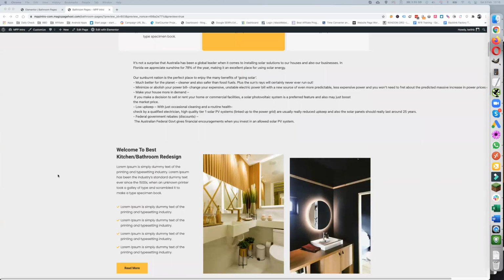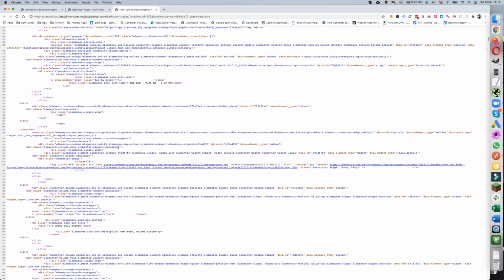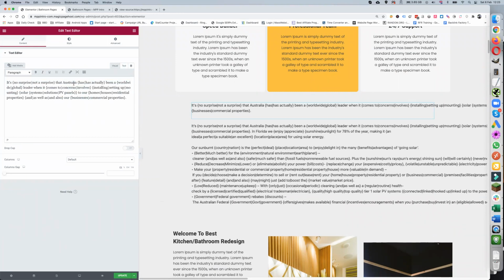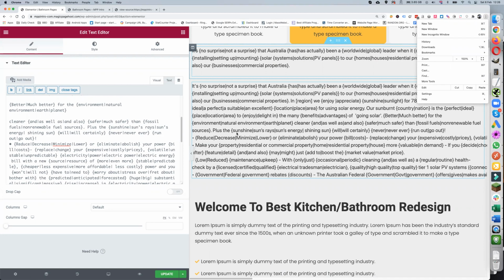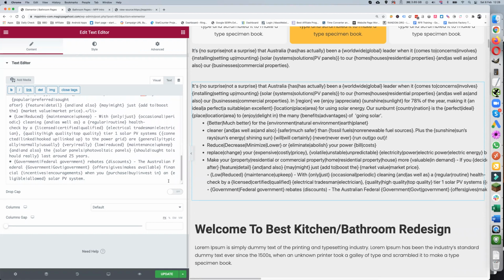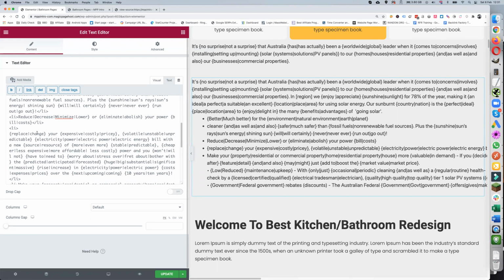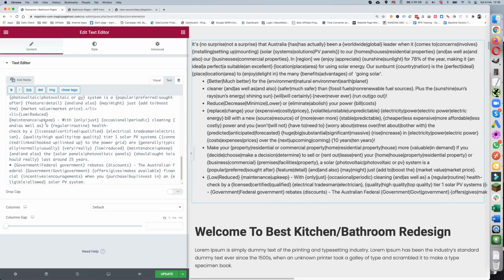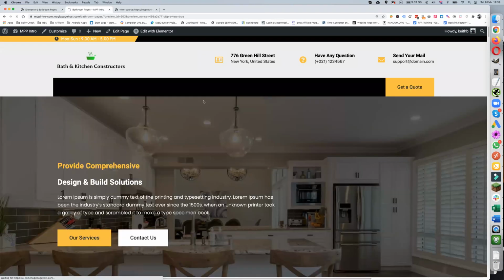Magic Page Plugin Training - How To Troubleshoot Errors In Your HTML Code Using View Source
In this video I go over how to use the View Source option to investigate errors inside of your code .